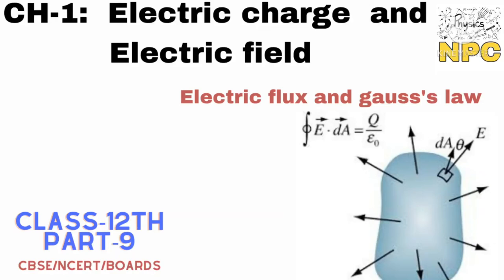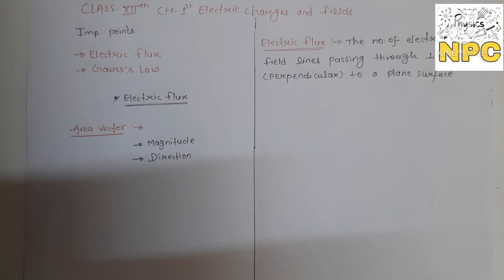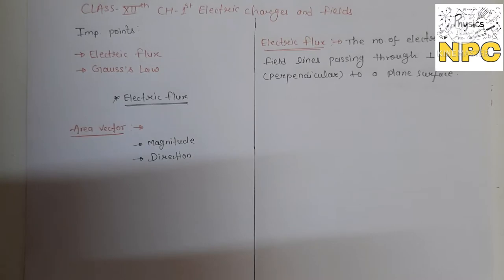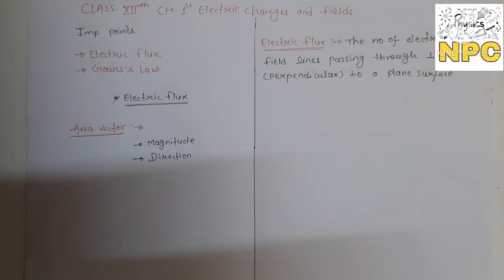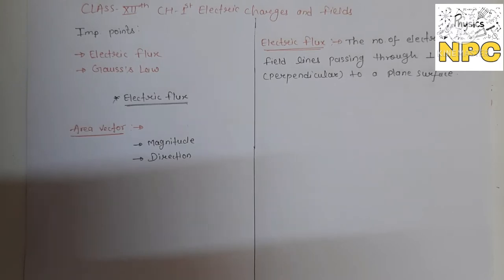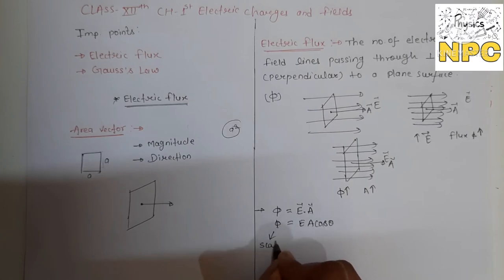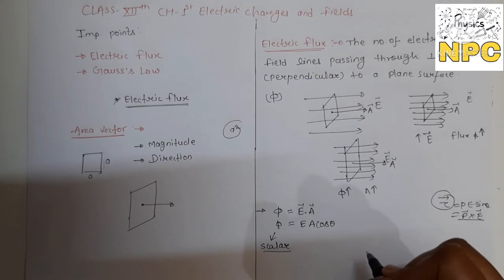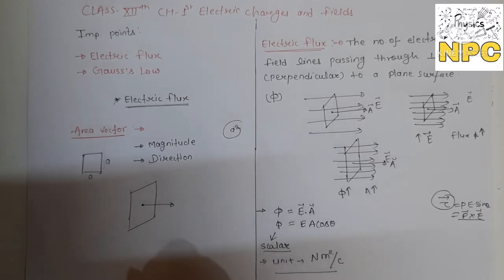9. Electric flux and gauss's law || ch-1 Electric charges and fields || CLASS-12TH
Published on 2nd March 2021

Today I'll explain electric flux and gauss's law
From chapter-1 electric charge and electric field. In our previous video we have learnt about

Introduction
Electric charge
Coloumb law
Numerical problems on coulomb's law
Electric field
Numericals based on Electric field
Electric dipole
Electric field At axis on the dipole
Electric field At equator line on dipole
Continuous charge distribution
Torque on an electric dipole in a uniform electric field
Related to these concepts...Links are given below

So many videos are coming on this channel. so keep watching and keep learning..and also if you like then don't forget to subscribe my channel. hit the bell icon and like the video...I m trying to teach in a simple way .then you can understand more better things. If u want to watch electricity and magnetic effects of electric current of Class-10th...then go to the utube playlist ...and in that playlist you can watch all these concepts related to these chapters. And links are👇